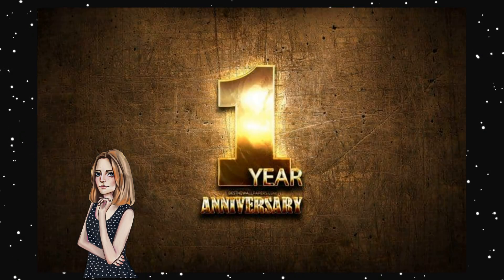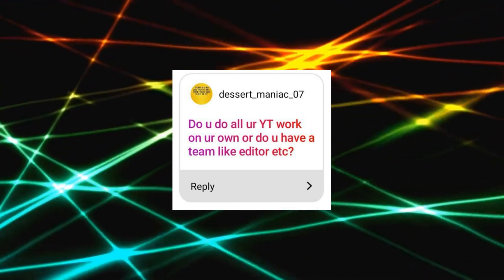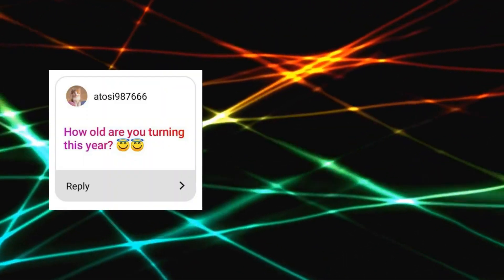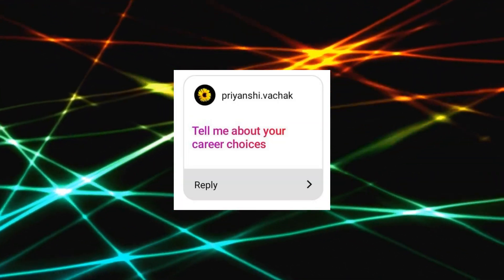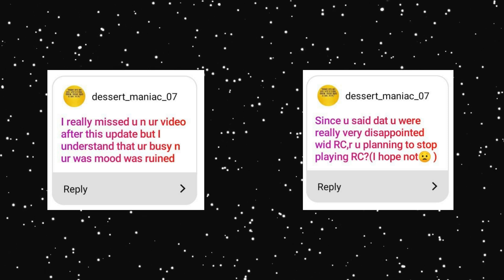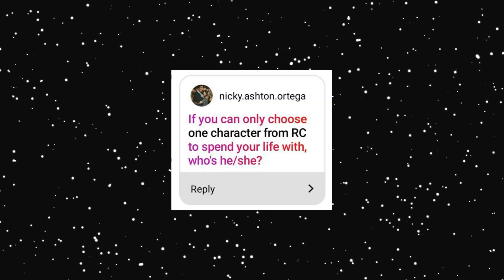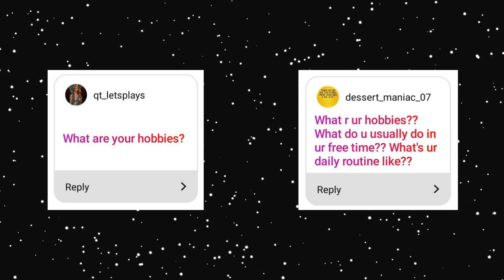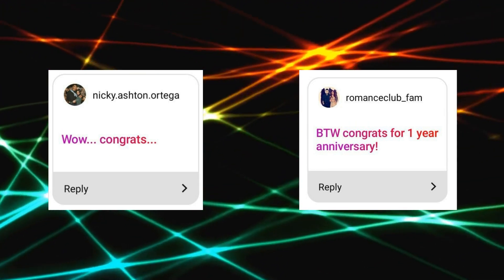THIS IS OUR DAY | ONE YEAR ANNIVERSARY OF MY CHANNEL | ROMANCE CLUB